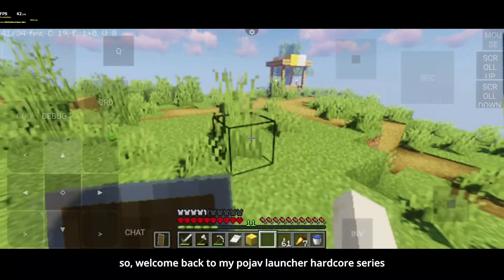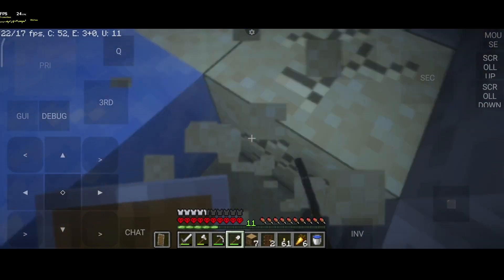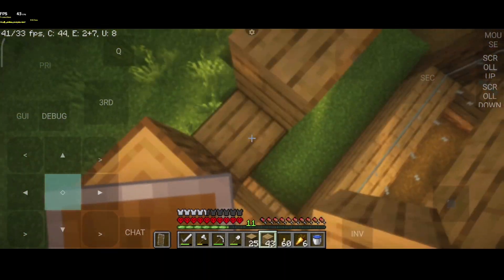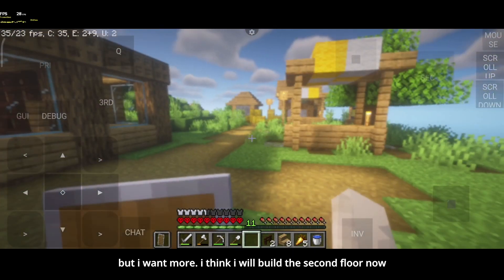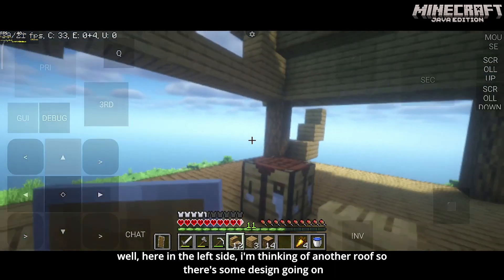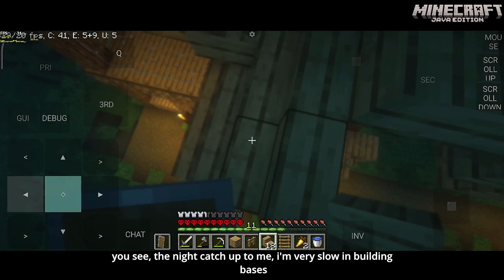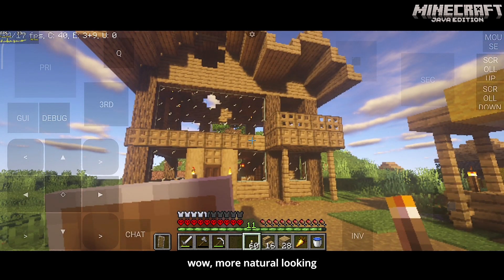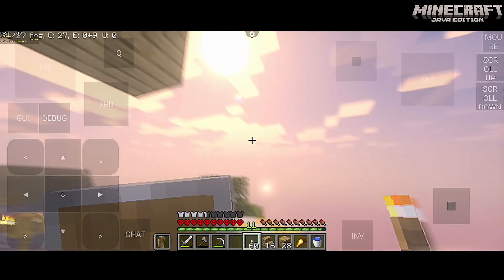Building my BASE - Minecraft Java Edition Mobile + Shaders (pojavlauncher)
Requested from the comments
🙏Suggest Games In the comments Section🙏

Game Size: 1-1.5 GB

Shader Used:
BSL Shaders
Seus V11
Seus PTGI
SuperDuperVanilla
Sildurs Vibrant